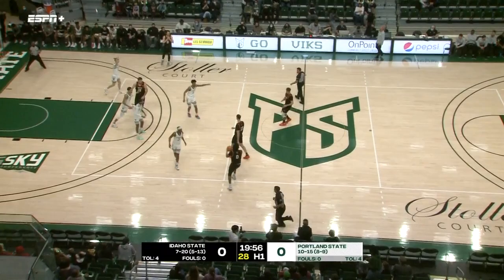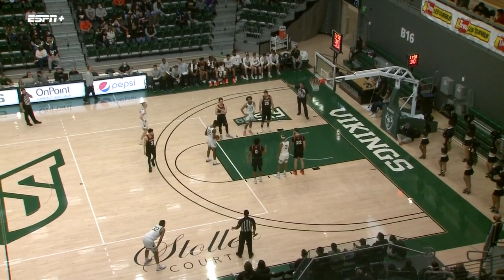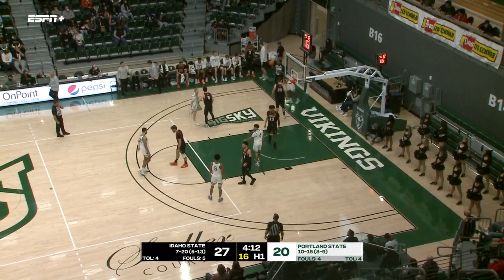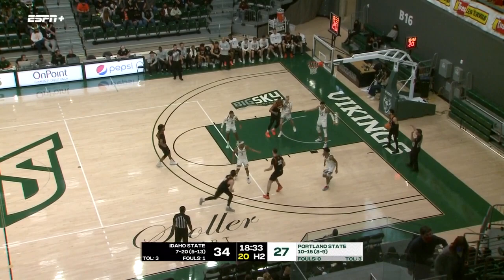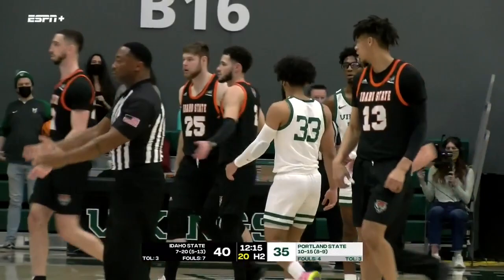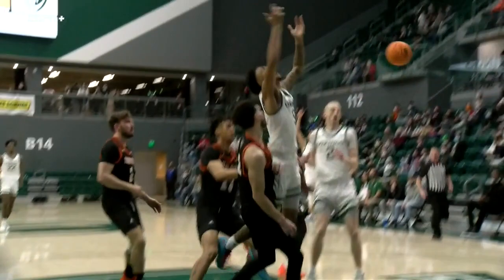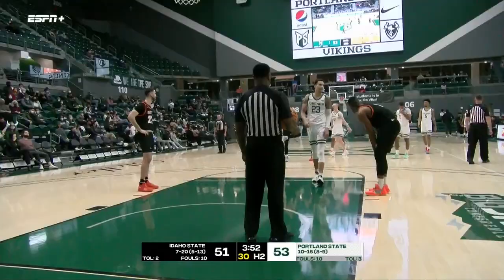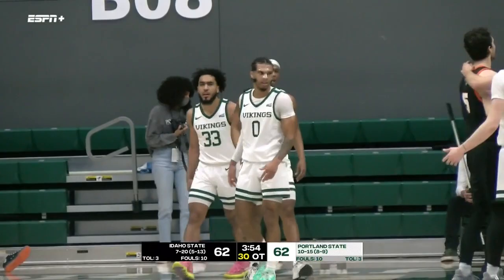Idaho State vs Portland State | NCAA COLLEGE BASKETBALL | 02/27/2022